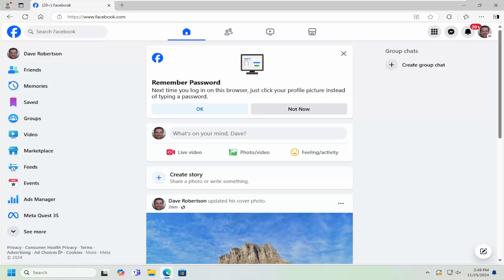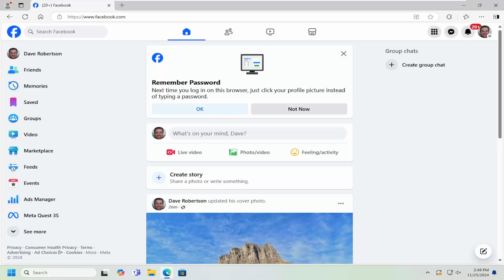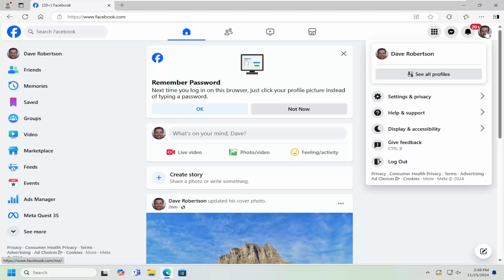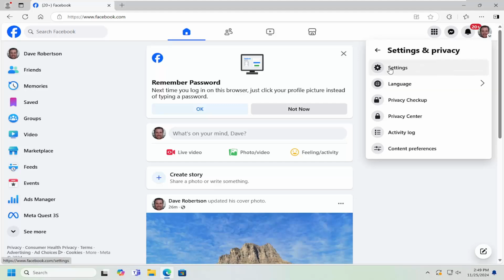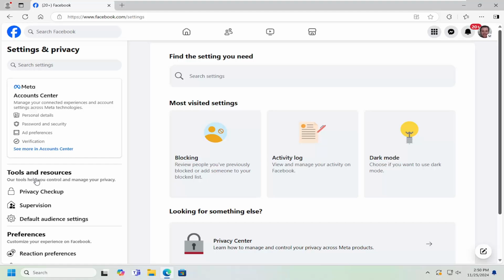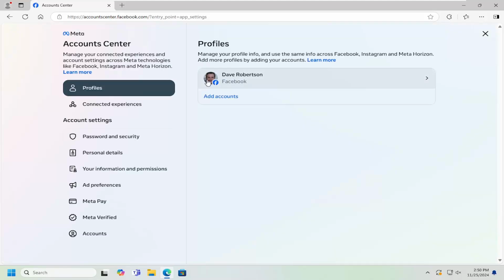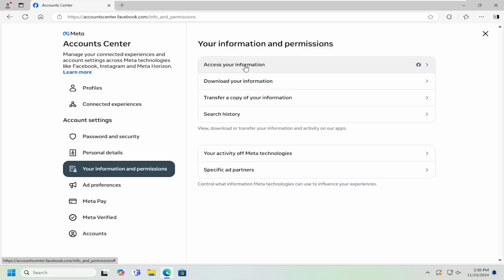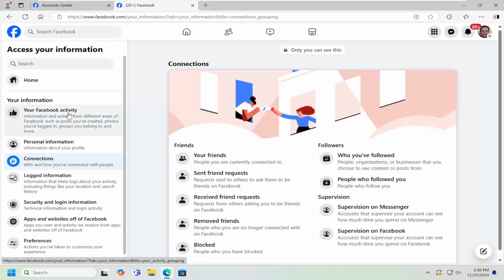How To Access Your Recent Facebook Activity [Guide]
Accessing your recent Facebook activity is an easy way to review your interactions on the platform, including posts, likes, comments, searches, and other actions. This can help you track what you've been doing, manage your content, or ensure your privacy settings are up-to-date. Facebook keeps a log of your activity, allowing you to see a detailed record of your interactions with the platform.

Issues addressed in this tutorial:
how to access your recent Facebook activity
how to see your recent Facebook activity
how to view your recent activity on Facebook
how to find your recent activity on Facebook
how do you see your recent activity on Facebook
how to view your activity on Facebook
how to see your recent activity on Facebook
how to access Facebook activity log
how can i see my recent activity on Facebook
how do i find my recent activity on Facebook
how to see recent activity on Facebook
how to find recent activity on Facebook
how to get to your activity log on Facebook

There are several reasons you might want to access your recent Facebook activity. If you’re looking to review posts you’ve liked or commented on, or if you want to revisit recent interactions with friends or pages, your activity log provides a simple way to do this. Additionally, if you’re concerned about privacy or want to manage what others can see on your timeline, reviewing your recent activity helps ensure you're aware of everything you’ve shared. To access your recent activity, go to the "Settings & Privacy" section on Facebook, click on "Activity Log," and you’ll find a list of your most recent actions on the platform. From there, you can filter by date, type of activity, or specific posts, and you also have the option to delete or hide any activity you no longer want to appear on your timeline.